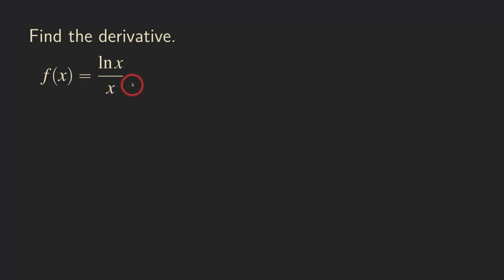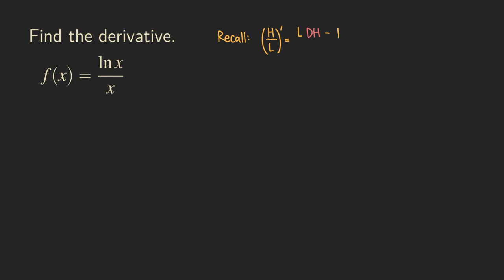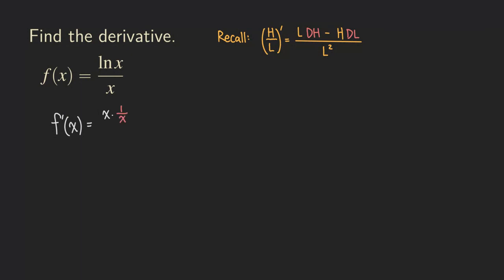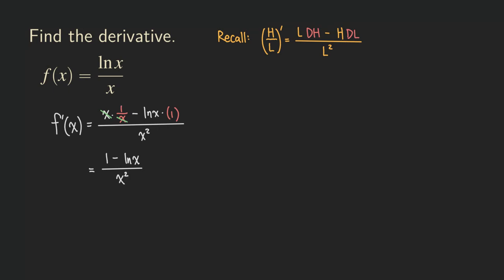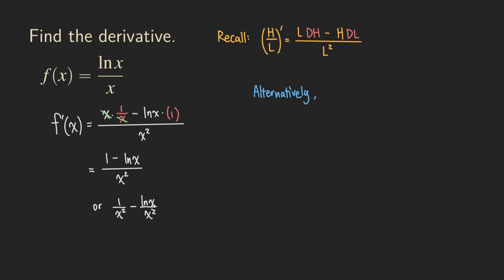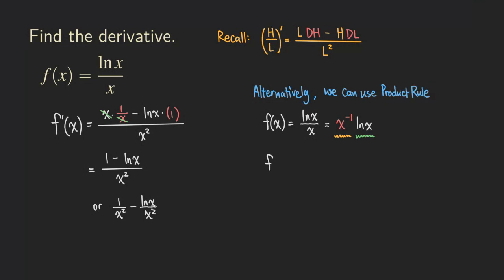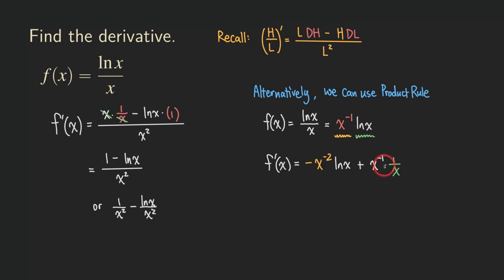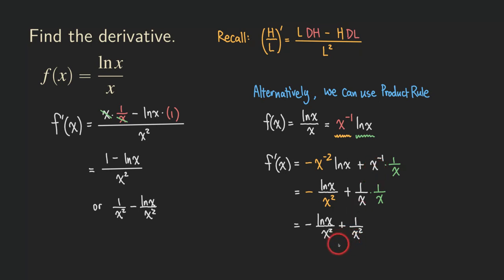Two Ways to Differentiate ln(x)/x | Derivative | Calculus | Glass of Numbers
In this video, we are differentiating the function ln(x)/x. Since it is fraction, we use the quotient rule to take the derivative of this function. Another way to do it is that we can use the product rule after bringing the x to the numerator.

Product Rule: (fg)' = f'g + fg'
Quotient Rule: (f/g)' = (f'g - fg')/(g^2)

✏️ Easy way to memorize the Quotient Rule: (H/L)' = (Low D-High minus High D-Low) over (Low Low)